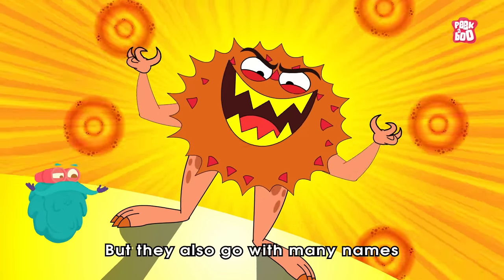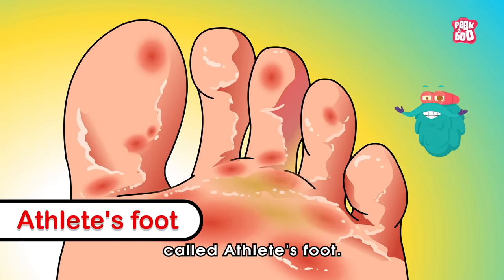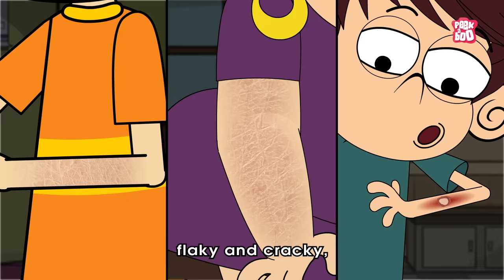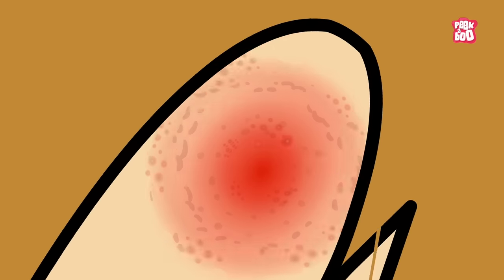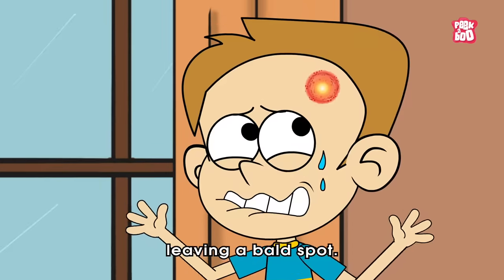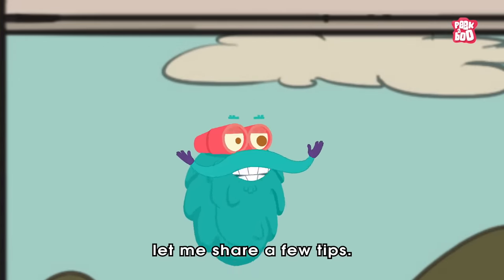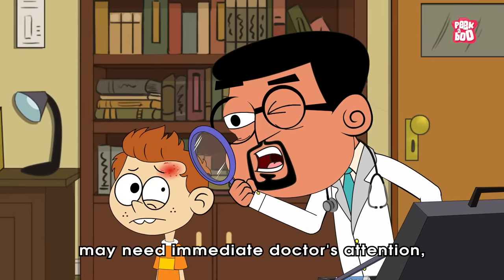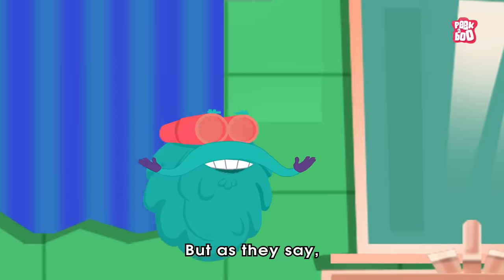What Causes Ringworms? | Skin Infection | The Dr Binocs Show | Peekaboo Kidz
What Causes Ringworms? | Skin Infection | Fungal Infection | Jock Itch | Athelete's Foot | Tinea Capitis | Contagious Infections | Skin Disease | Dermatophytes | Prevention of Ringworms | Treatment for Ringworms | Antifungal Creams | Video For Kids | Dr Binocs Show | Peekaboo Kidz

Hey kids, in this video, Dr Binocs will explain What Causes Ringworms? | The Dr Binocs Show | Peekaboo Kidz